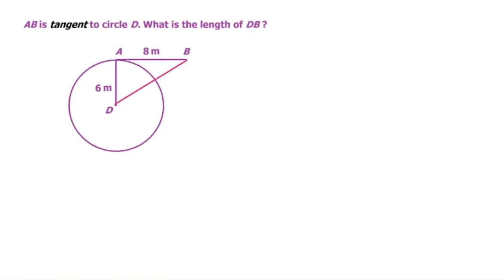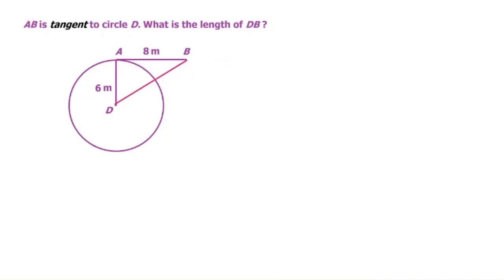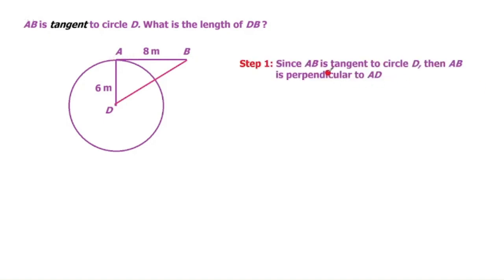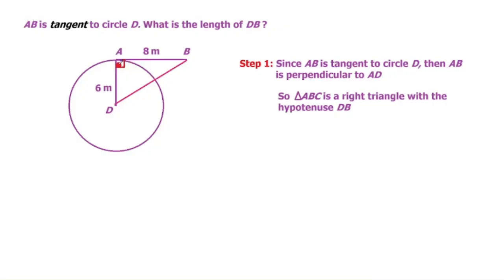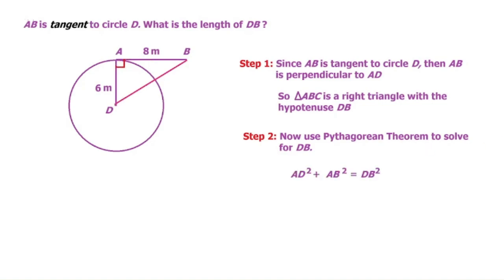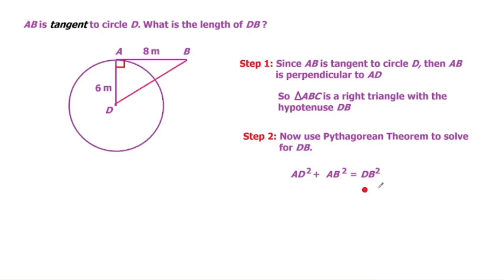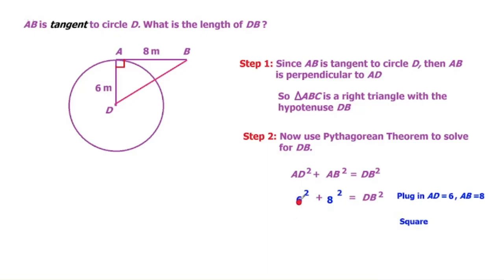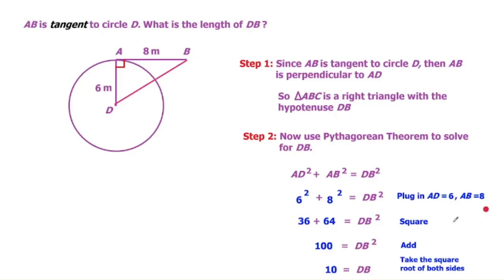Tangent Lines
Level 9 Welcome to Tangent Lines! If you're trying to learn about Tangent Lines, you're in the right place.
Whether you're brand new to this topic or just need a quick refresher, Tangent Lines, walks you through clear examples and step‑by‑step explanations to help you master Tangent Lines.